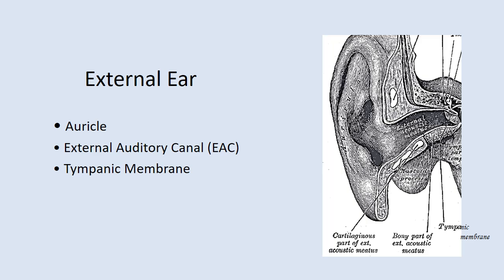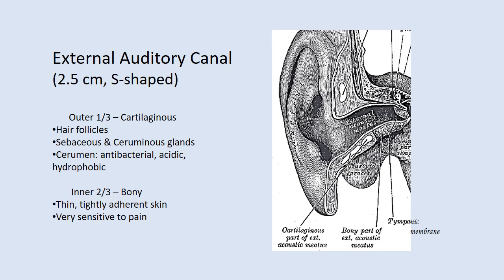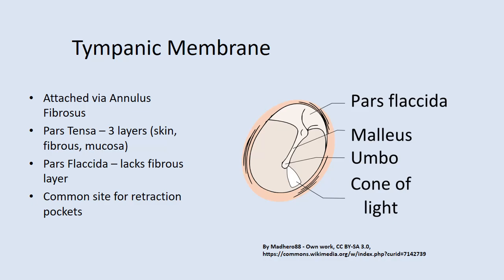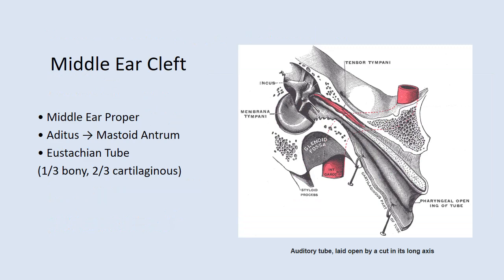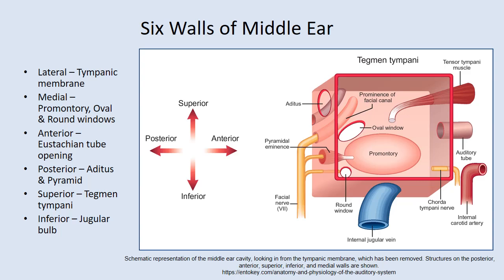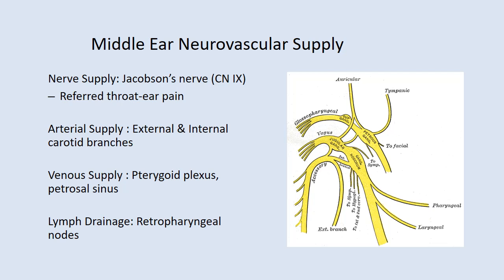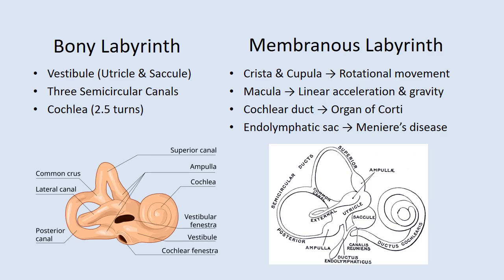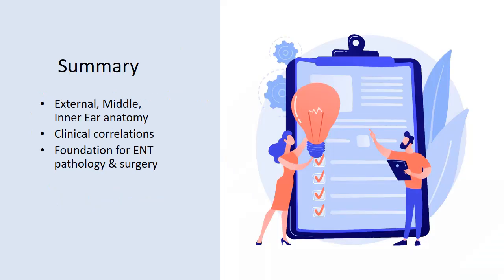Ear Anatomy in 10 Minutes! | Ear, Nose,Throat Lecture Series | Part 1 | Medical Revision | MBBS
In this high-yield anatomy lecture, we break down the clinical anatomy of the ear in a clear and exam-focused way.  This session covers:
External ear anatomy (auricle, ear canal, tympanic membrane)
Middle ear structures (ossicles, six walls, Eustachian tube)
Inner ear anatomy (cochlea, vestibule, semicircular canals)
Blood supply and nerve supply (CN VII & VIII)
Important clinical correlations for ENT practice
This lecture is ideal for:
MBBS students
USMLE / PLAB aspirants
ENT residents
Understanding the anatomy of the ear is essential for mastering hearing loss, vertigo, otitis media, and surgical approaches to the temporal bone.